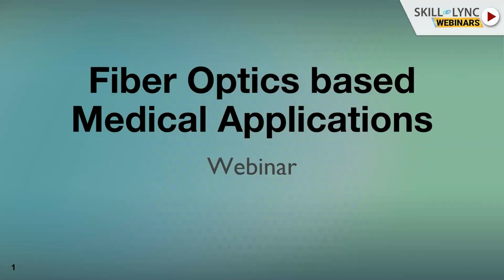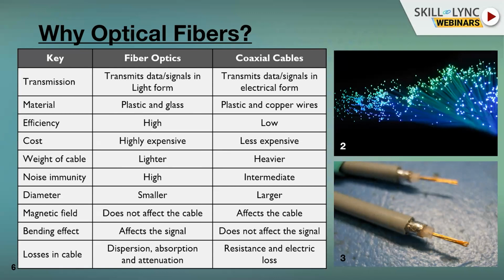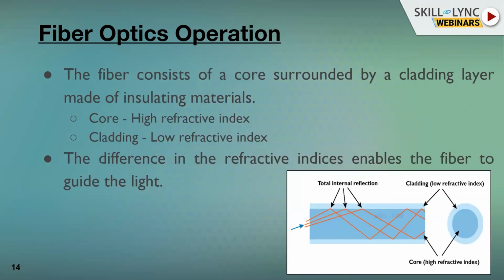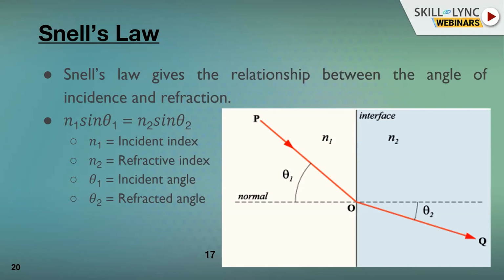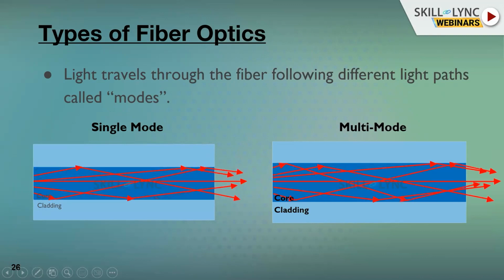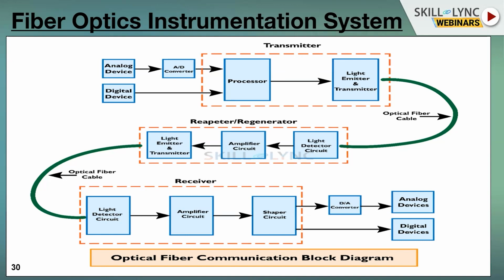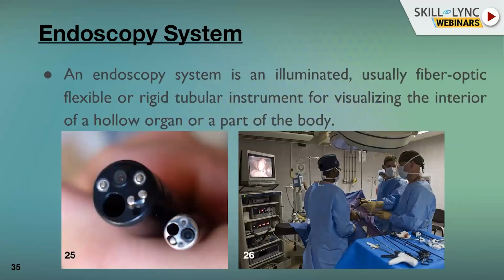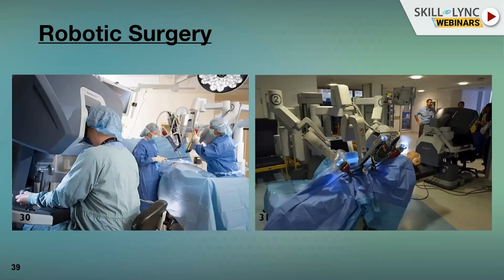Fiber Optics in Medical Surgery | Free Certified Bio Med Workshop | Skill-Lync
This is a Certified Workshop!

Did you know? The fibre optic cables used with internet connections also have a huge role in medical surgery! Learn about the Role of Fibre Optics in Medical Surgery from an industry expert, and win a certificate.

Checkout Skill-Lync's Job leading courses